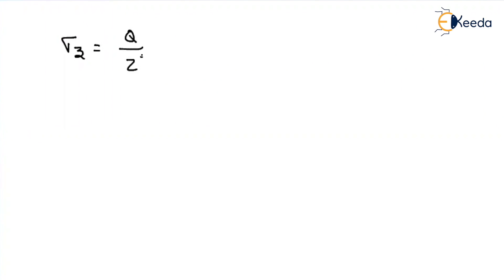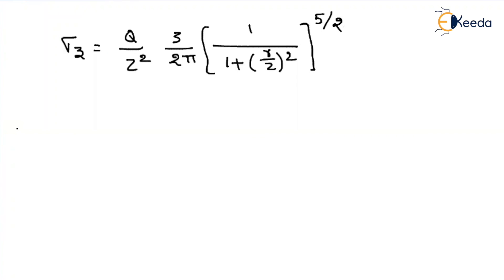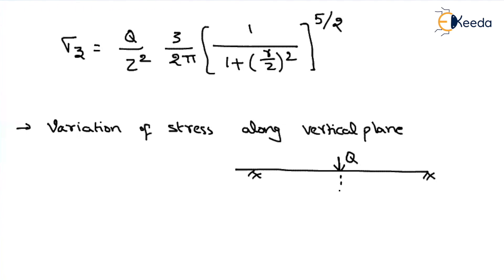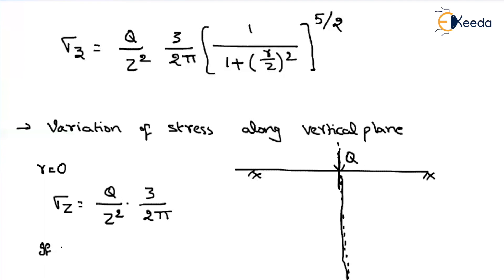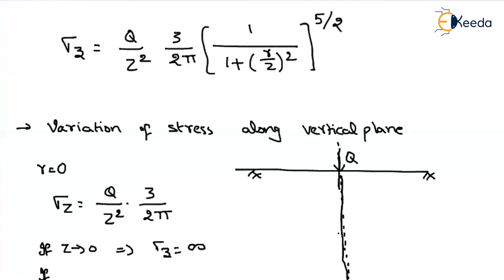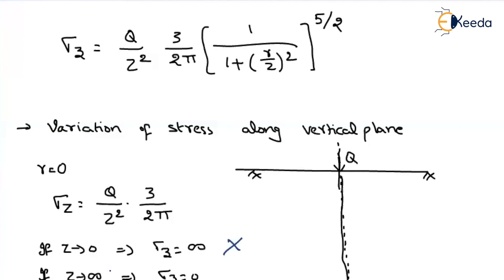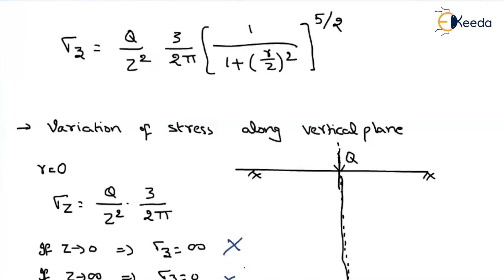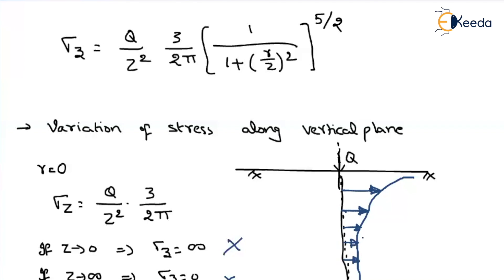Stress distribution on Horizontal and Vertical plane | Stress Distribution in Soils | GATE CE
Understanding stress distribution is fundamental in designing safe and stable foundations for structures, ensuring the longevity and safety of buildings, bridges, and infrastructure projects. We'll explore how stresses are distributed both horizontally and vertically in soil profiles, providing you with the knowledge you need to excel in your studies or professional career.

🔍 What you can expect in this video:

Introduction to Stress Distribution: We'll start with the basics, explaining what stress distribution is and why it's essential in civil engineering.

Types of Stresses in Soils: You'll learn about the different types of stresses that soils can experience, such as vertical and horizontal stresses, and how they affect soil behavior.

Stress Distribution on the Horizontal Plane: We'll take a deep dive into how stress is distributed horizontally in soils, including key concepts and equations you need to know.

Stress Distribution on the Vertical Plane: Explore the vertical stress distribution, discussing its significance and practical applications in geotechnical engineering.

GATE CE Preparation Tips: For those preparing for the GATE CE exam, we'll provide some valuable tips and insights to help you ace this critical exam section.

📌 If you find this video informative, don't forget to hit that like button, share it with your friends and fellow students, and subscribe to our channel for more high-quality educational content.